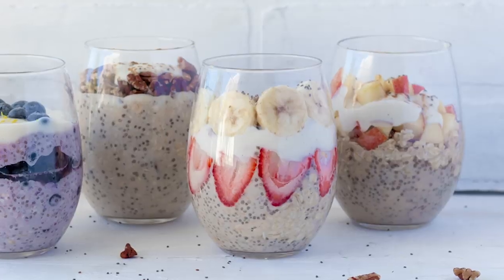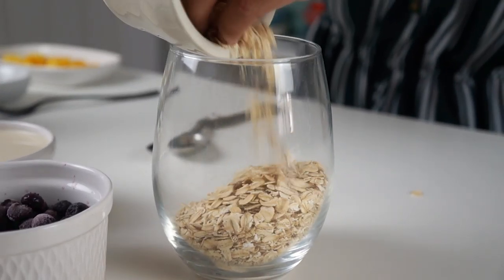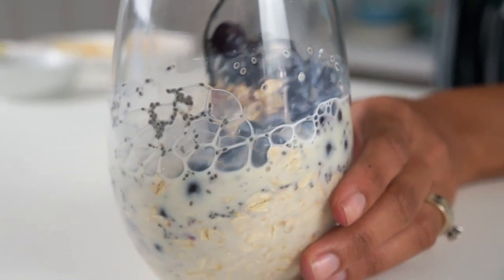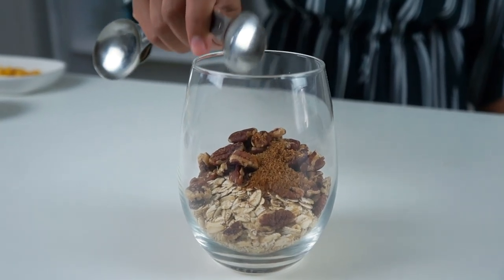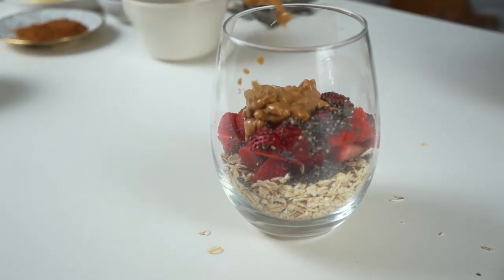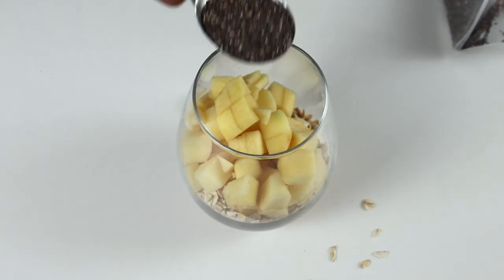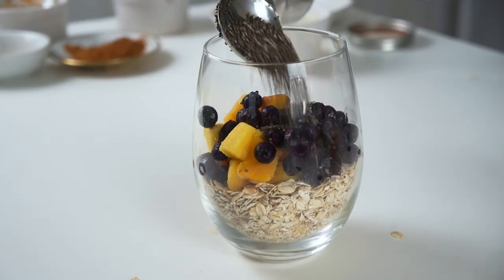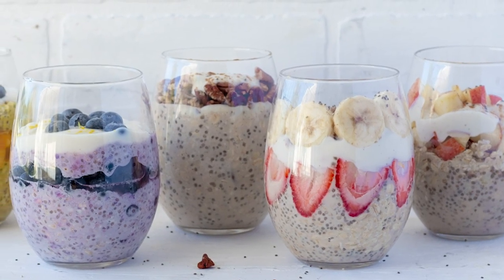OVERNIGHT OATS | 5 Ways | Easy + Healthy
BEST VEGAN RECIPES FOR YOUR FAVS

1. Earthlings
2. Forks over Knives
3. Blackfish
4. Food Inc.
5. Meat the Truth
6. Cowspiracy
7. What The Health
8. The Game Changer